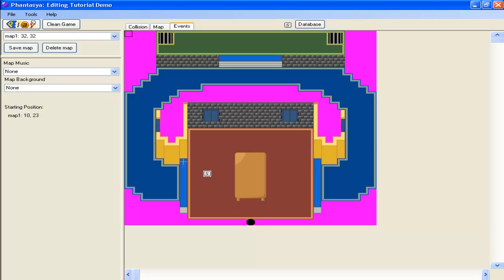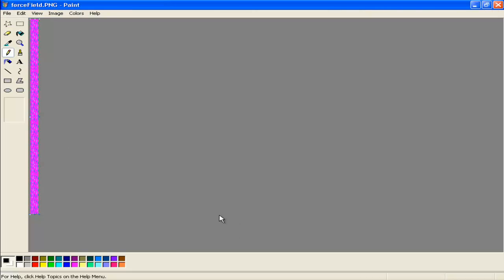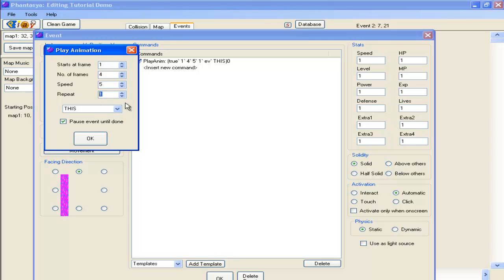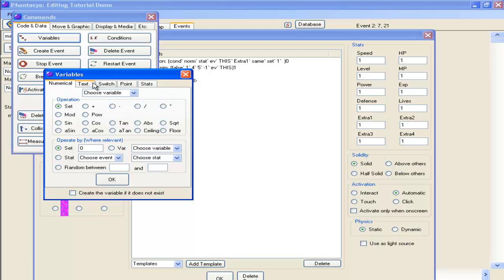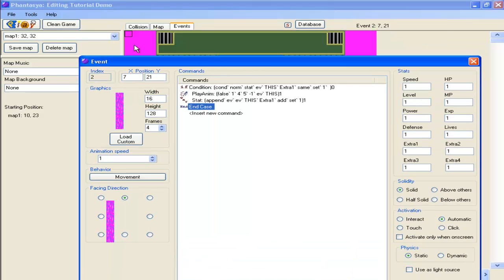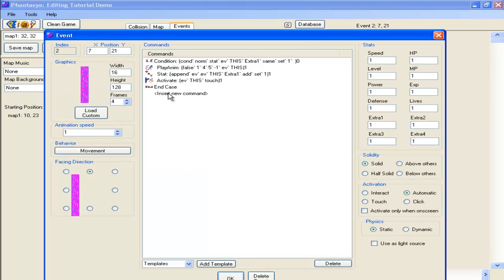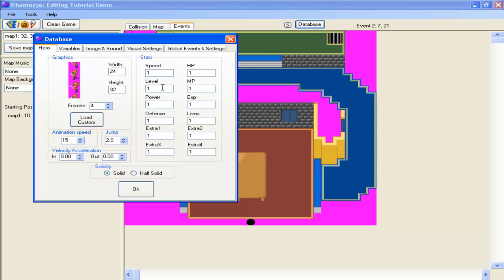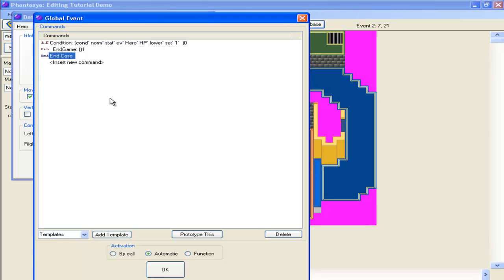Phantasya Tutorial Series Ep 7 - Project Walkthrough part 2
The 7th episode of the tutorial series for Phantasya, the Game Making Studio.

In this episode we'll be continuing the mini-series for setting up a project from scratch and show various things that we can do with our game.

This time, in the 2nd part, we'll be looking at the Activation Method, Play Animation and Damage Calculator Commands, and show how they could be applied to our project in order to create a force field that'll serve as an obstacle in our level.